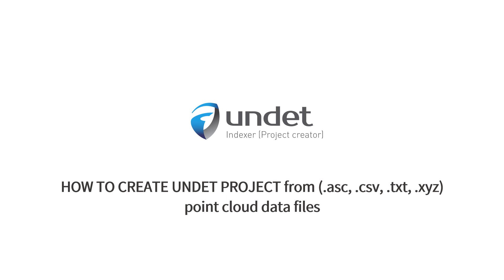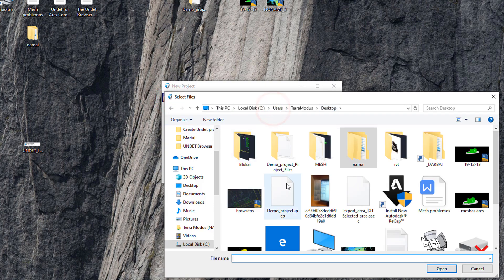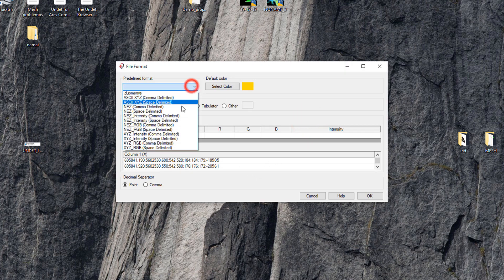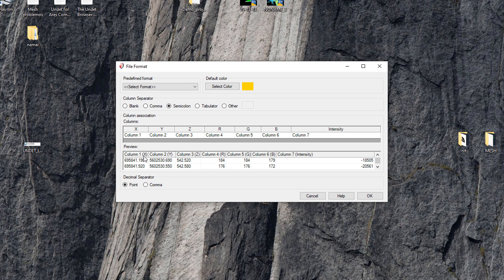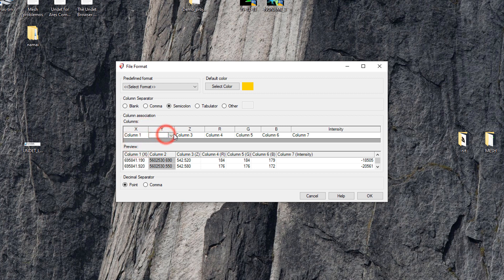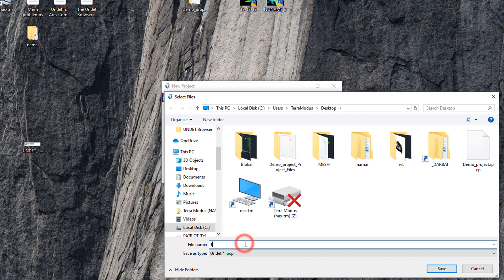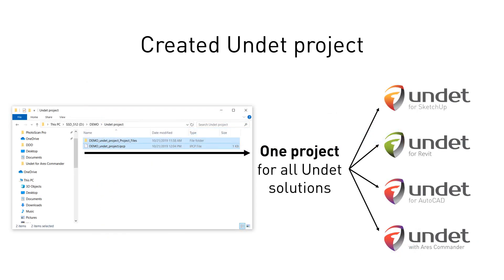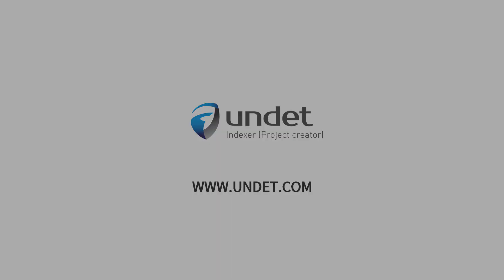How to create Undet project from (.asc, .csv, .txt, .xyz) point cloud data files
Solution to create UNDET project from a custom txt file with point cloud data structure.

To create Undet project you will need to have installed Undet indexer. Undet indexer is standalone software and it is free with all Undet solutions.

Undet database structure is created to handle massive point clouds. The largest tested project was 2TB of size. So, no worry regarding the size of your files.

The same created Undet project can be used in all Undet solution.
- Undet for SketchUp
- Undet for AutoCAD
- Undet for Revit
- Undet for Ares Commander